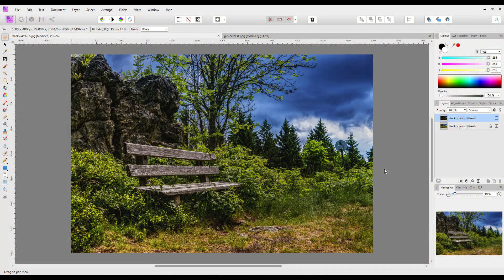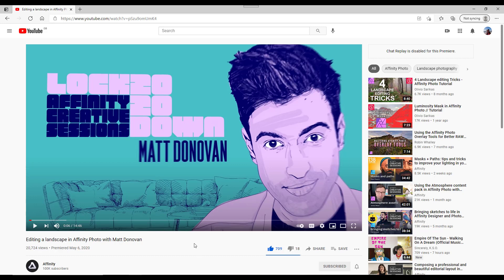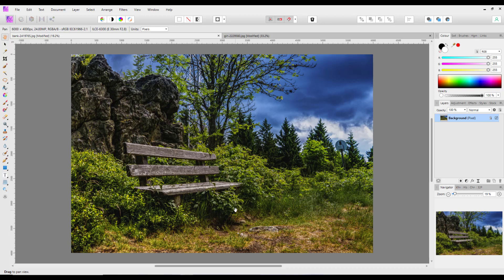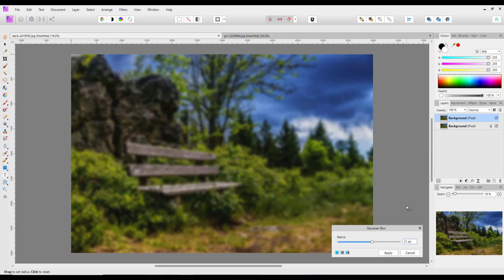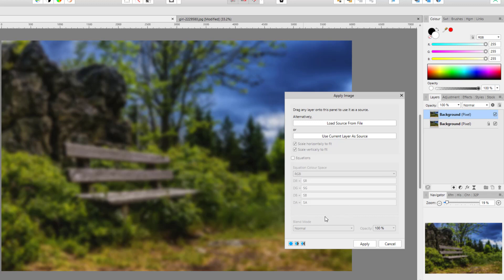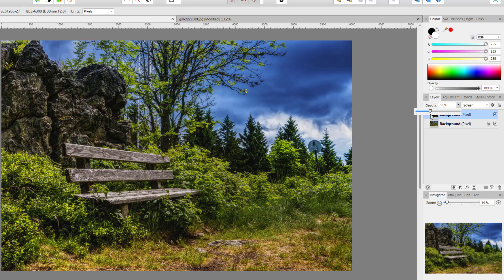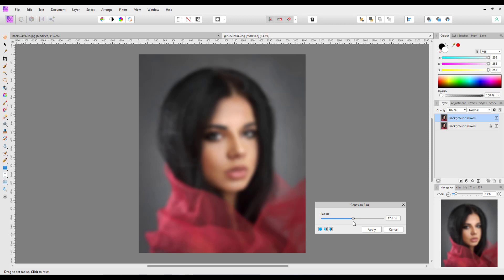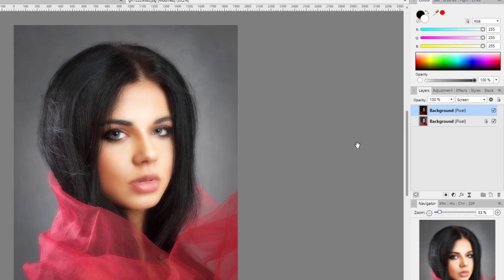Affinity Photo - Adding A Simple Orton Style Effect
A simplified description of the Orton Effect, is that it adds a brighter, sunnier and slightly blurred effect to an image (mainly Landscape images). This video shows a simplified Orton type effect, that you can add to your images.
It has been lifted from a Serif video by Matt Donovan, which is worth checking out.

Pixabay Images Used